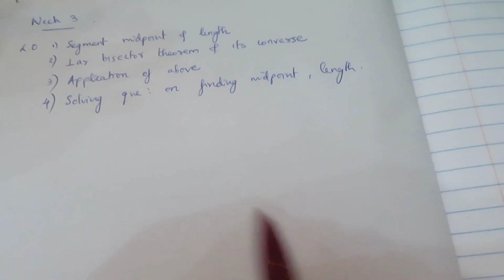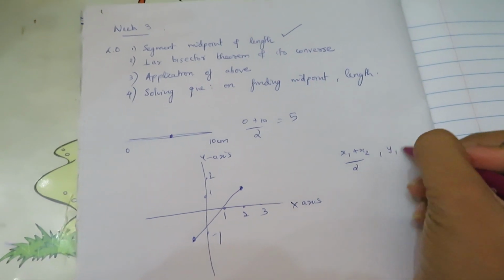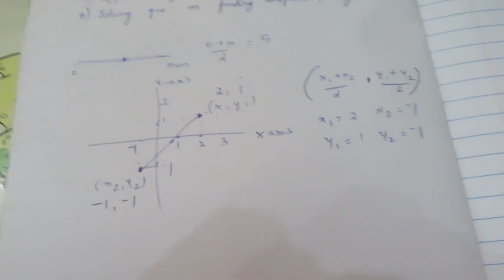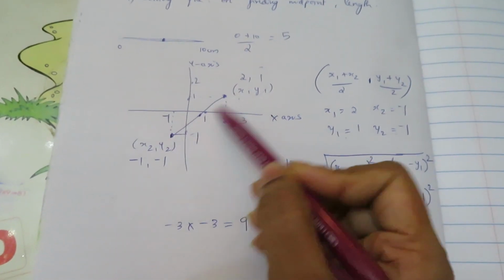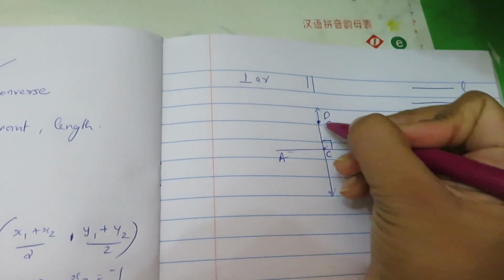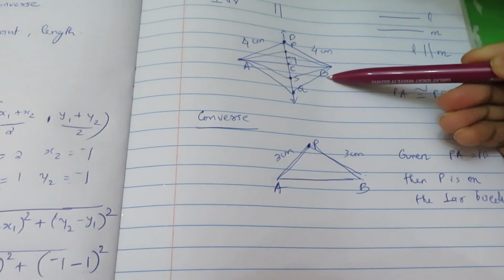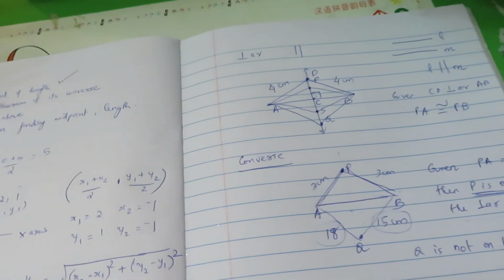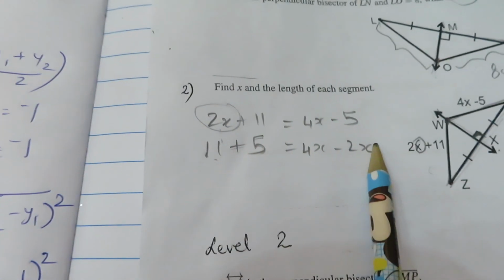2)Gr10 Bisector Theorem and Converse, Midpoint and Length of segment